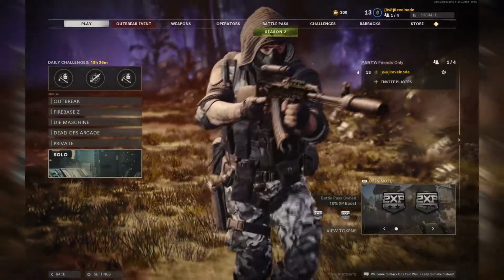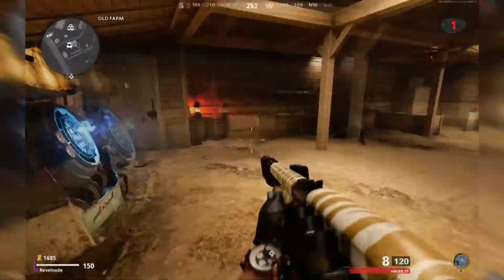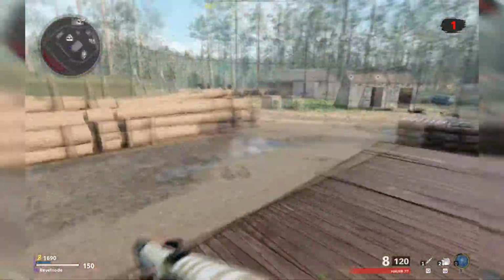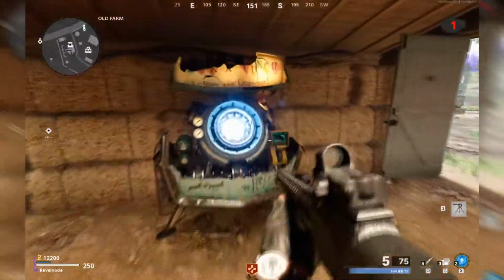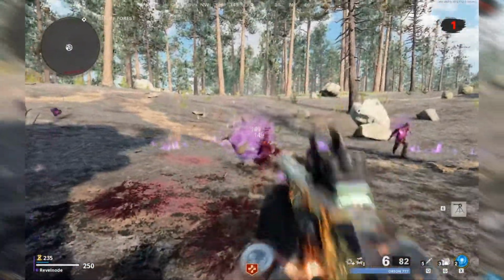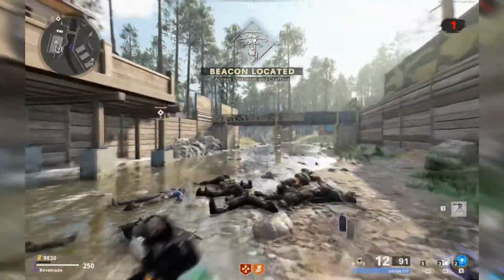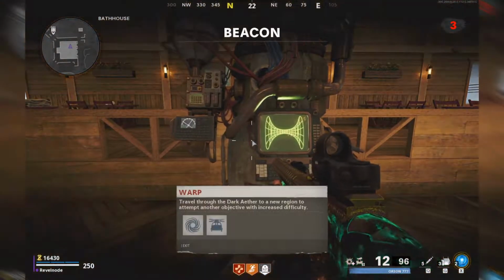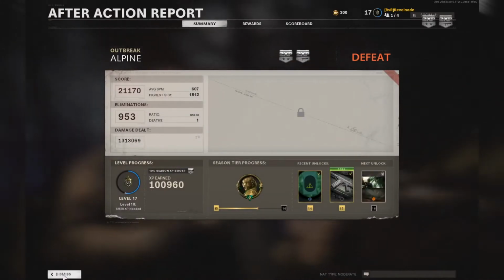Quick(ish) guide to Outbreak Zombie Mode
With Season 2 of CoD:BOCW, Activision released a new Zombie mode called Outbreak.  Its a 2 week event, and is a whole lot of fun.  It last 2 weeks according to t he timer, but I hope it stays as I find it is the best Zombie mode so far.